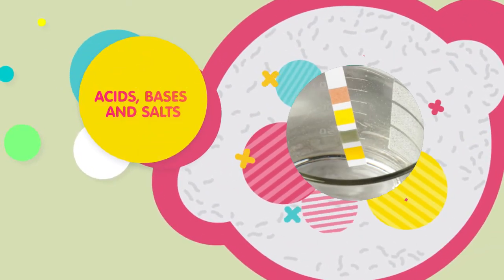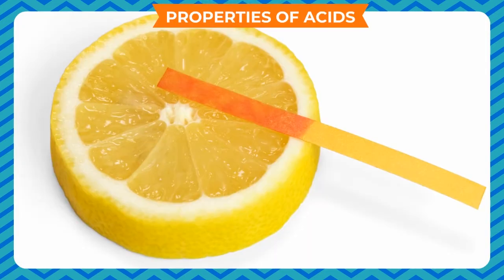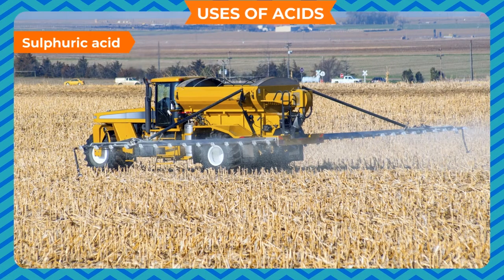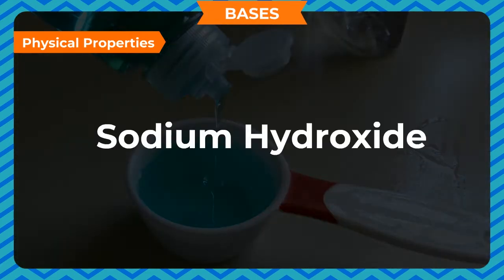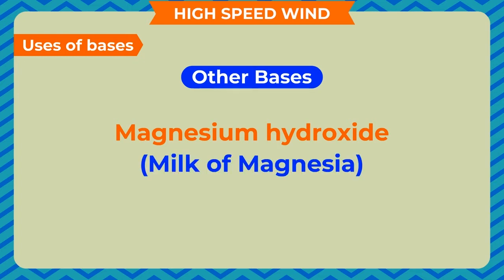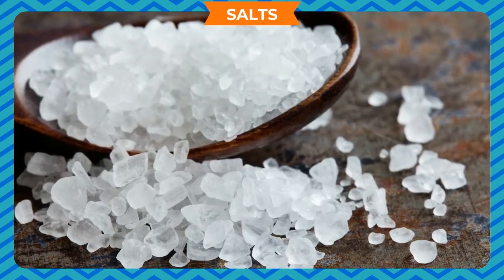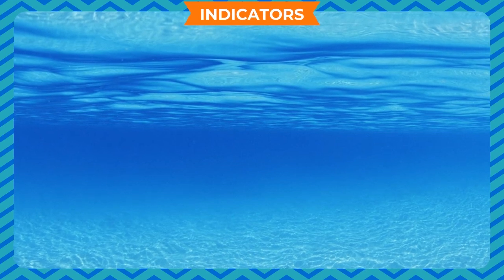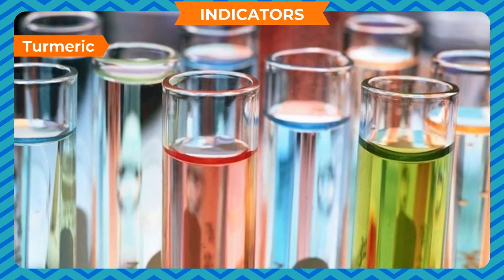ACIDS,BASES AND SALTS CLASS-7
TOPIC  :  ( ACID, BASES AND SALTS  )
CLASS : 7